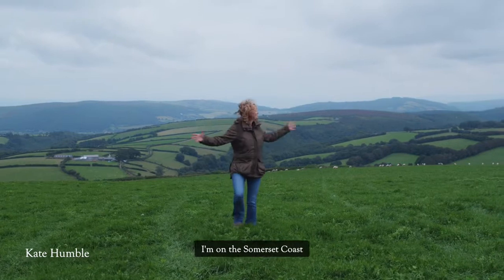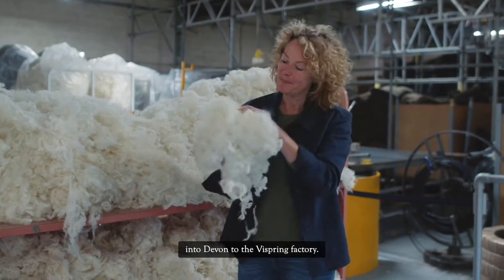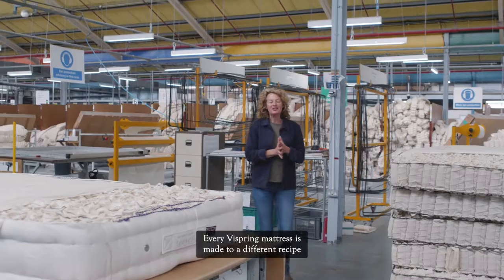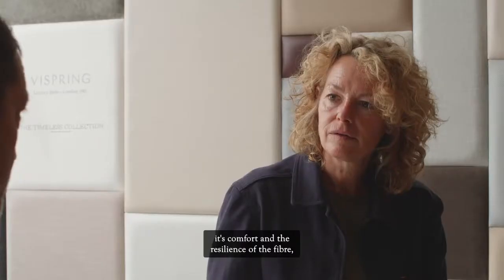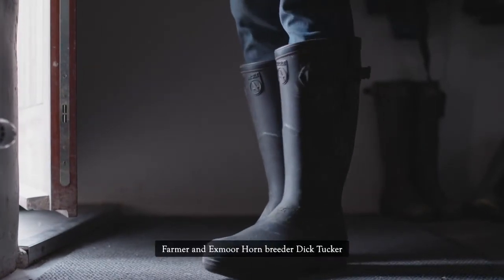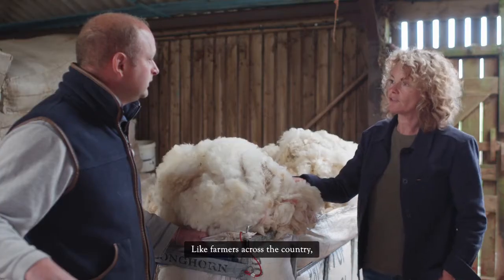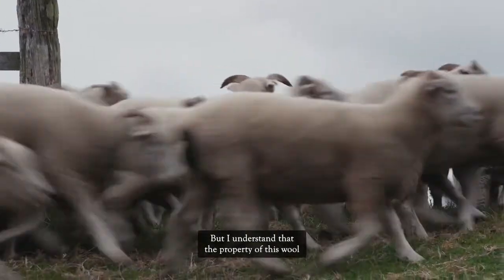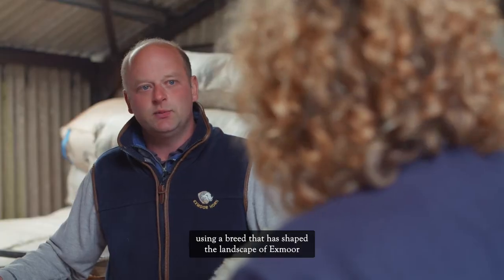Limited-edition Lana by Vispring exclusive to And So To Bed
The Lana mattress is a limited-edition exclusive to And So To Bed. Crafted by hand, Lana is filled with a sumptuous blend of locally sourced Exmoor horn wool, cotton and Tencel, which delivers cool comfort with its moisture-wicking fibre and anti-bacterial properties.